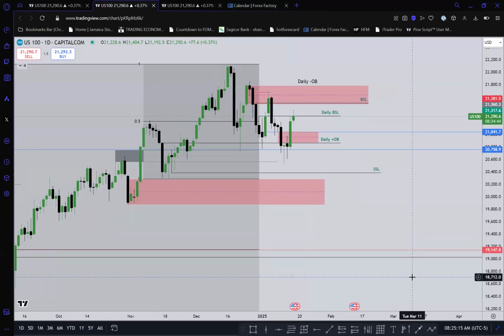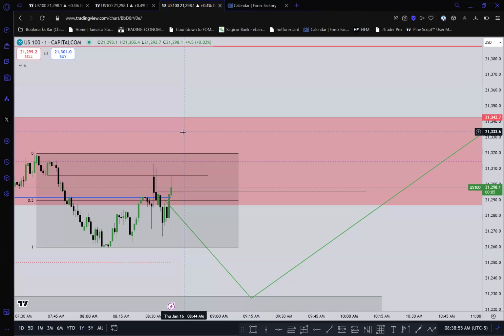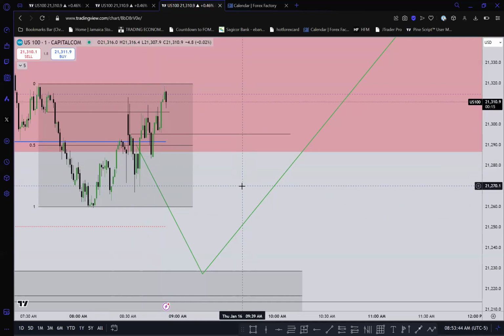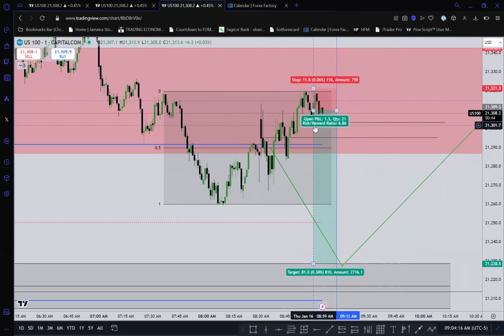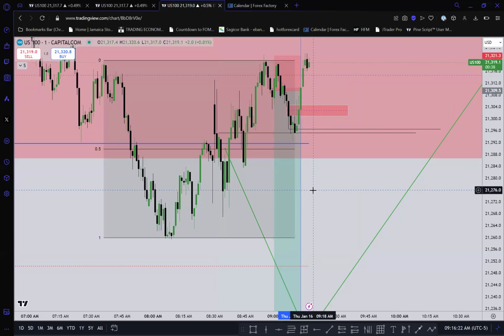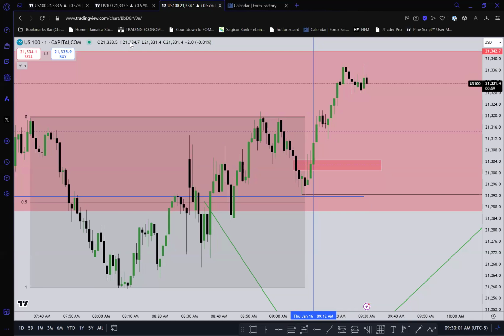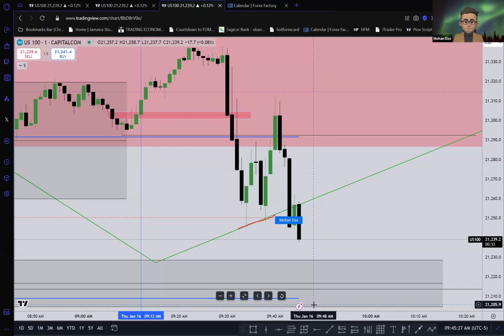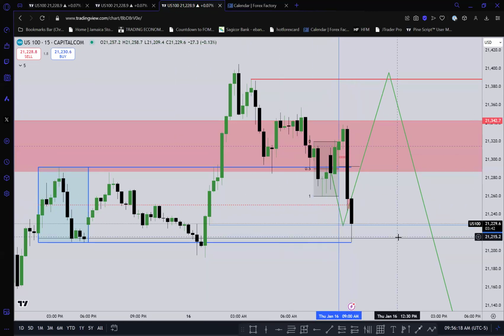Live Trading - January 16, 2025